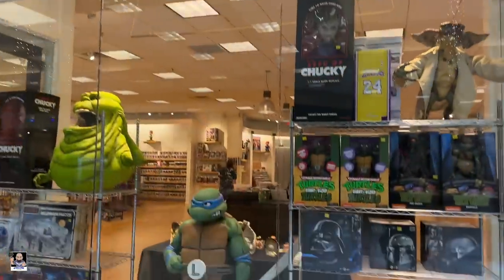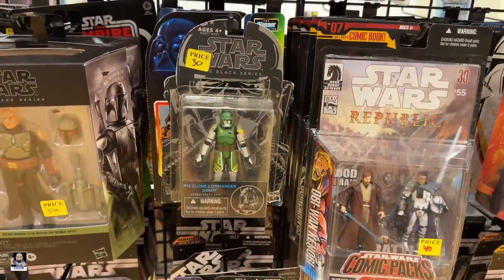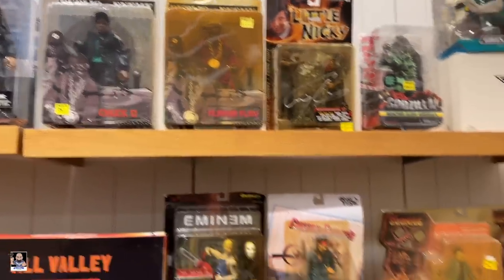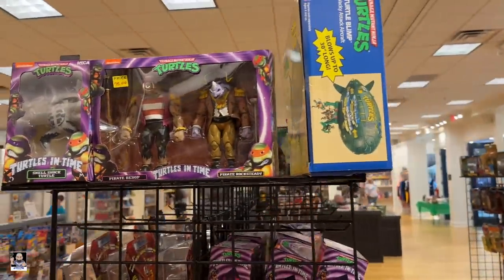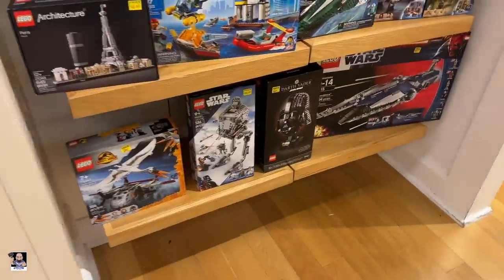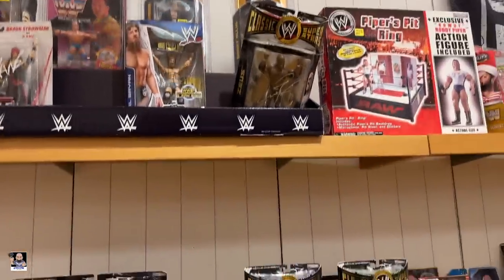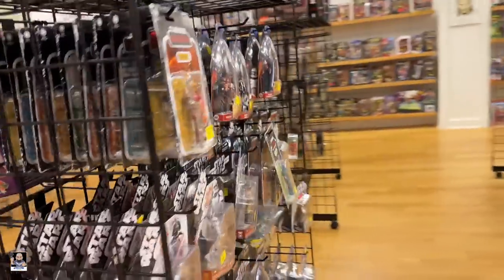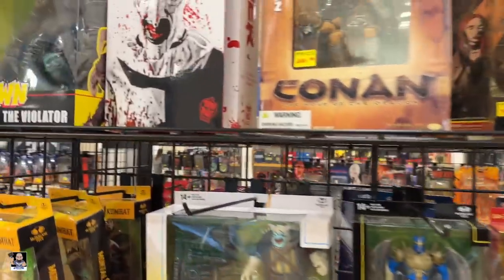IE Toys | Funko, Hot Toys, NECA, DC, Marvel and More!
Welcome back everyone to my next toy hunt adventure. Let's head in and check out IE Toys located in Cleveland, TN

Etsy Shop

Send Mail To:
Greg Cook